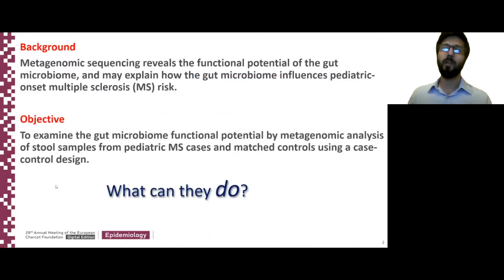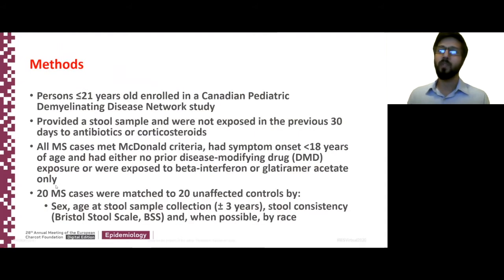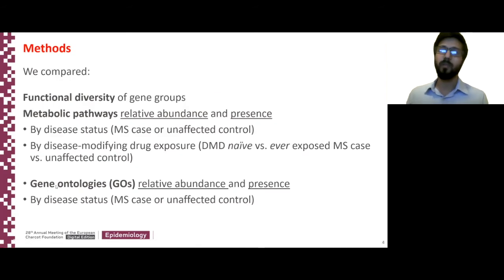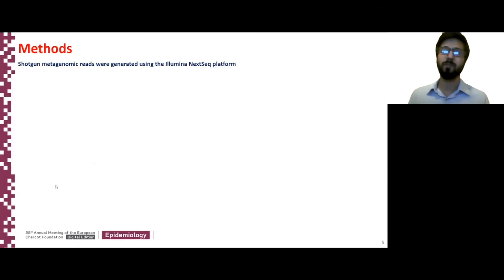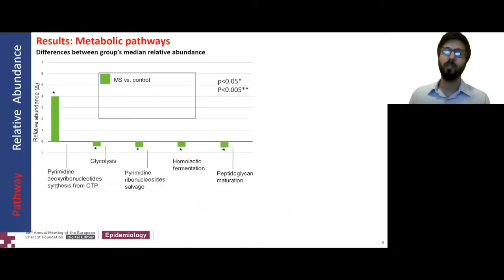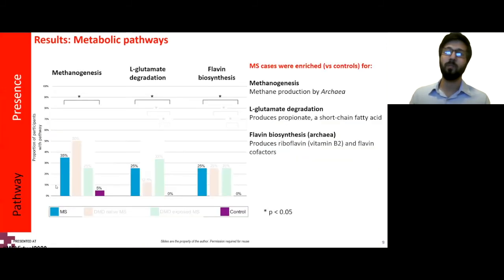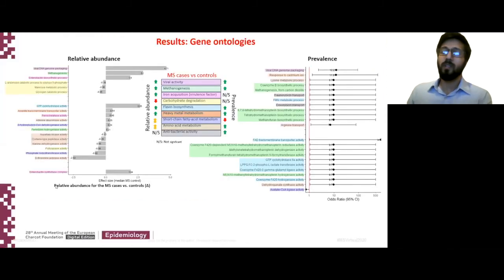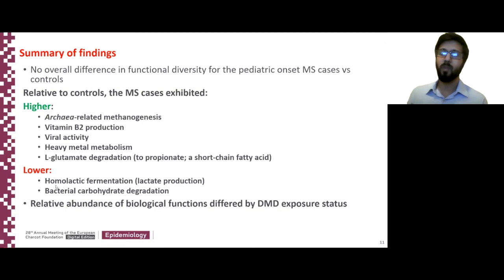AM2020-Mirza-ID25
Functional survey of the pediatric multiple sclerosis microbiome